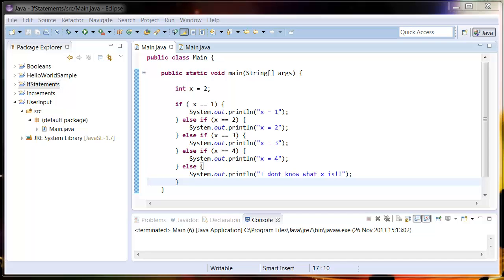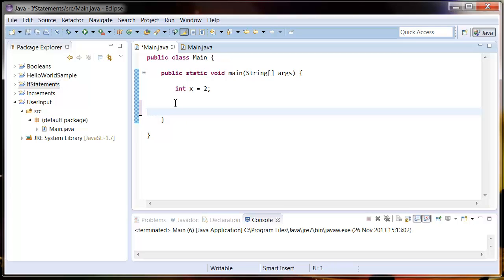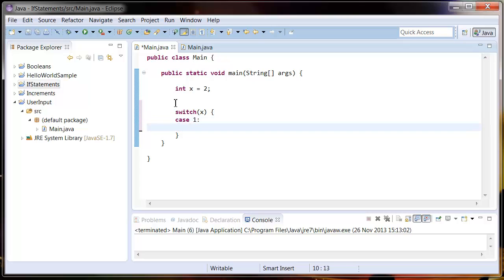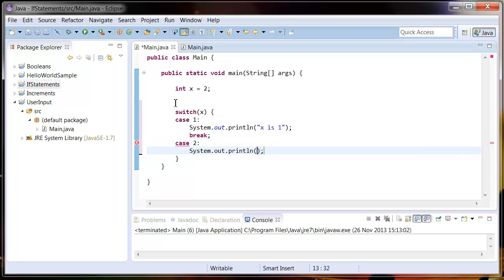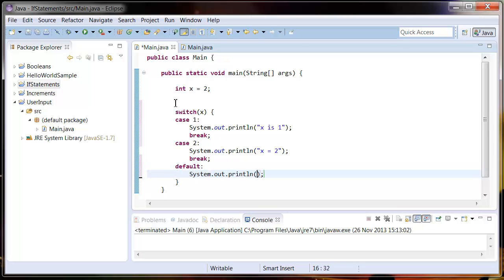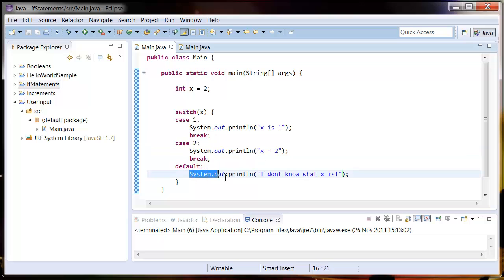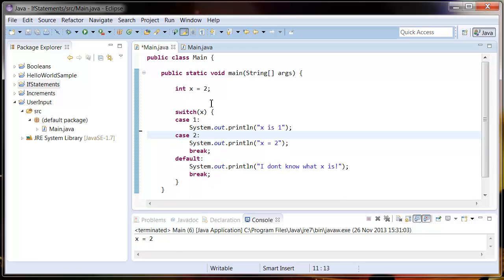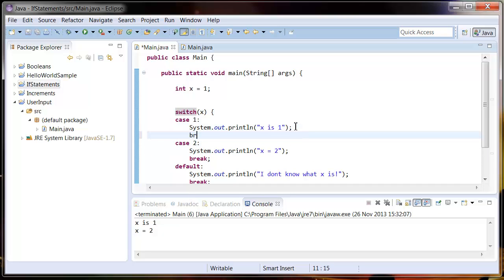Java Programming Tutorial - 14 - Switch Statement